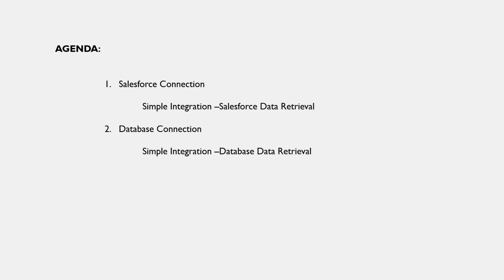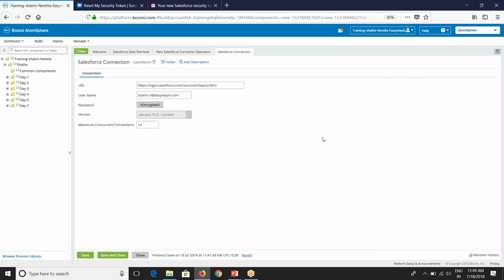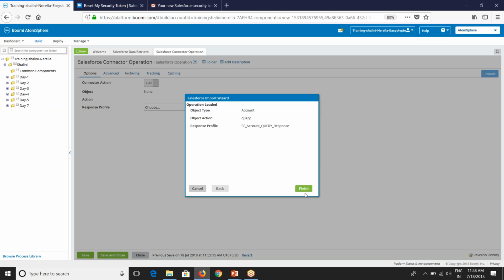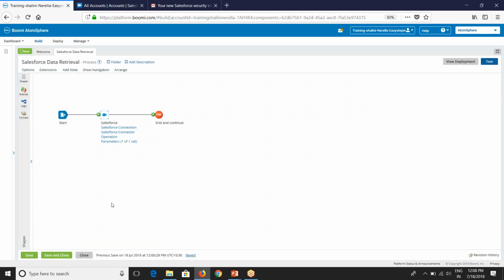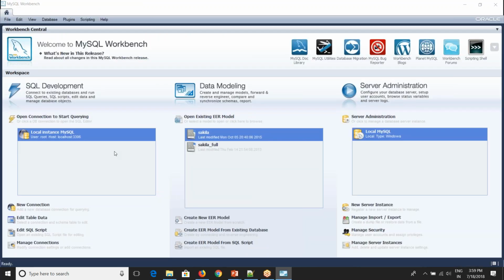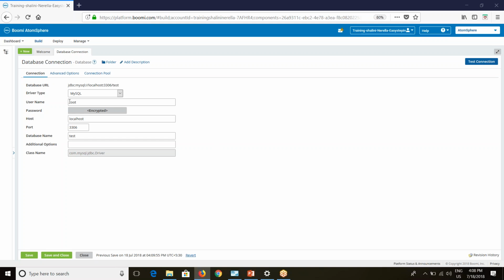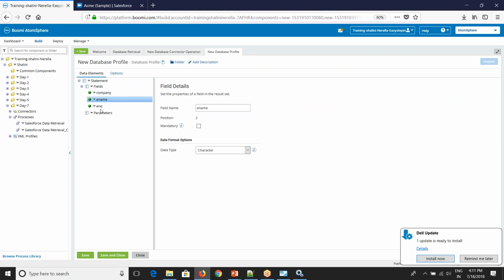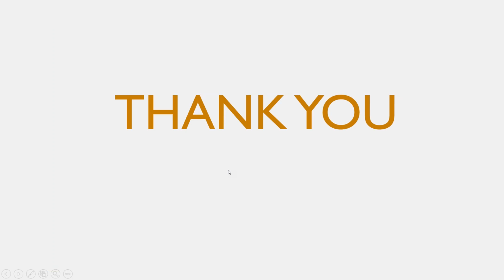Boomi - Salesforce Connection| Database Connection| Simple Integration for Data Retrieval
1) Salesforce Connection
       Simple Integration –Salesforce Data Retrieval
2) Database Connection
      Simple Integration –Database Data Retrieval